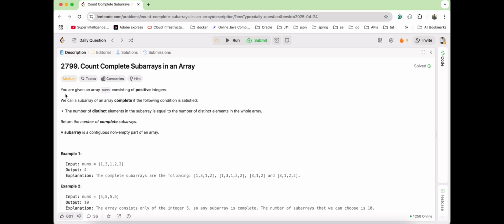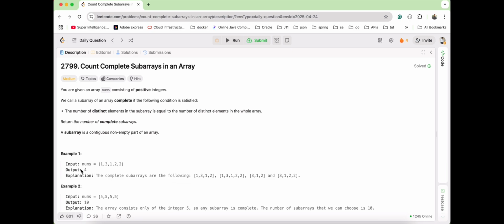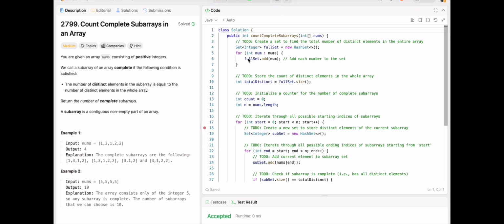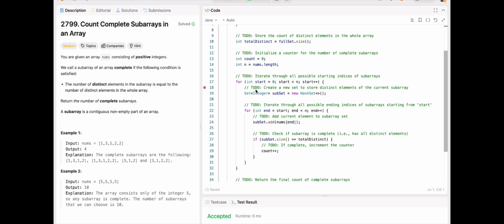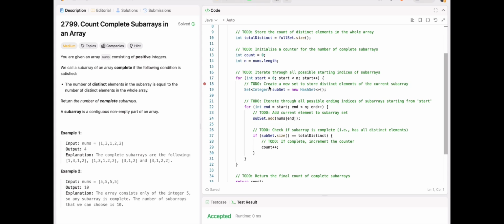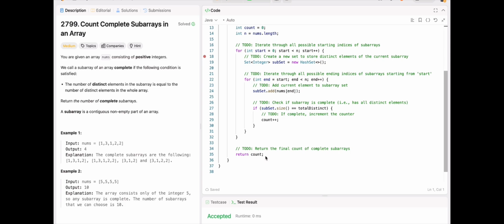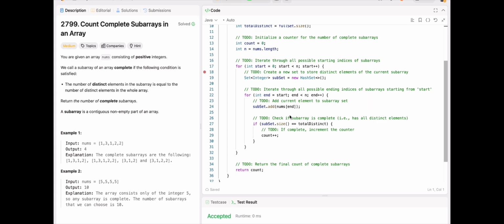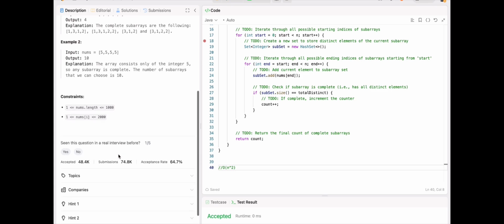Count Complete SubArrays in an Array || Leetcode 2799 || Java Solution